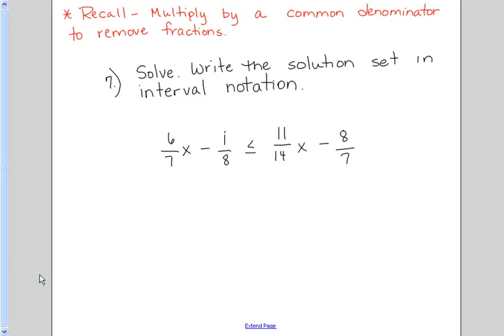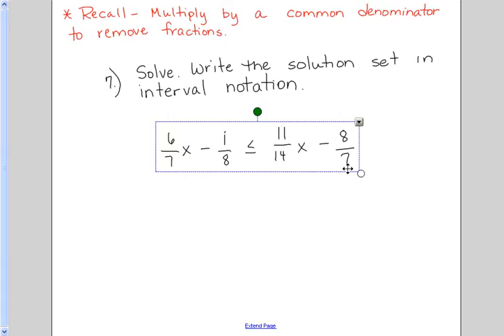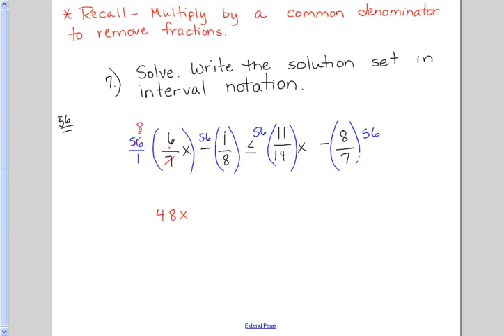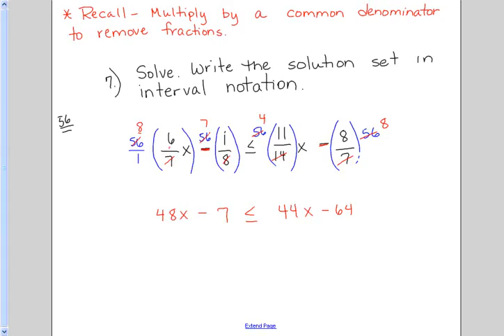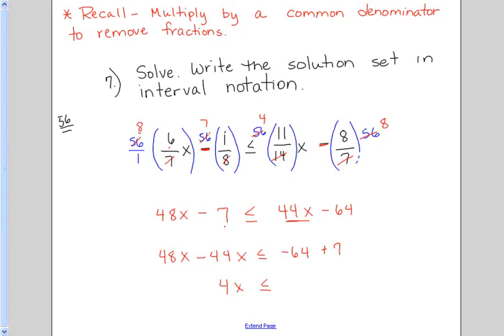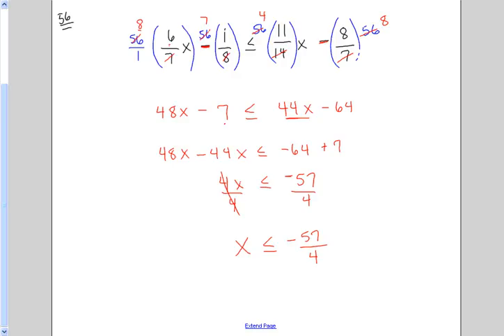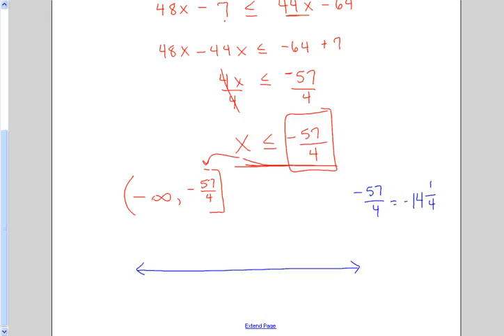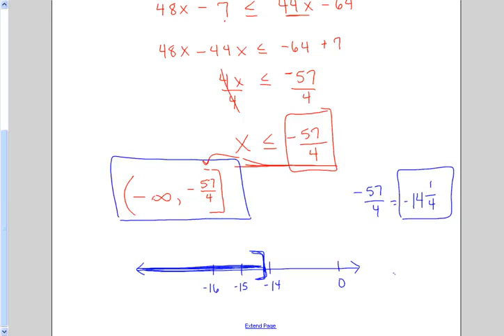Beg Alg Video Section 2 7 Additional Problem Part 4